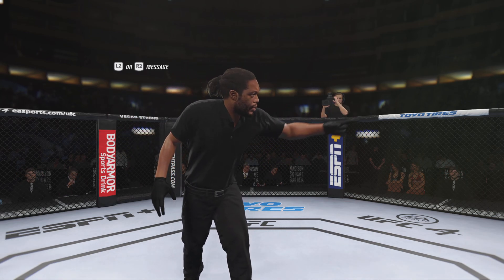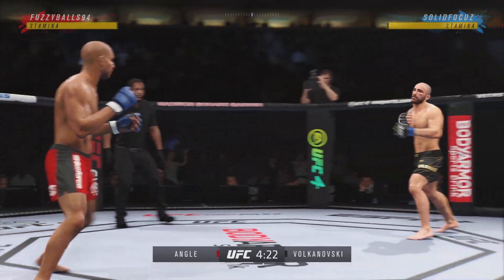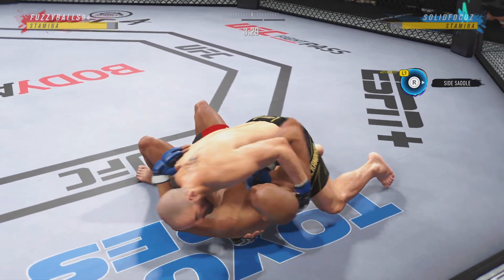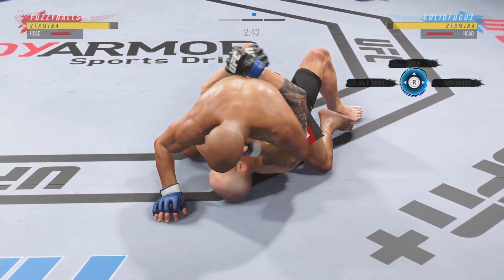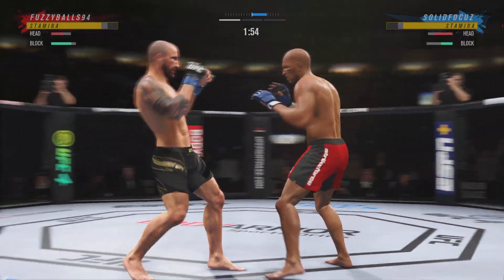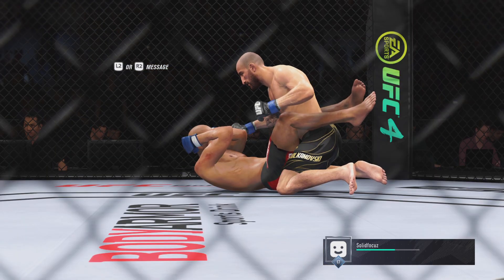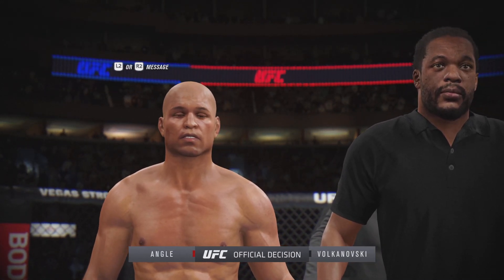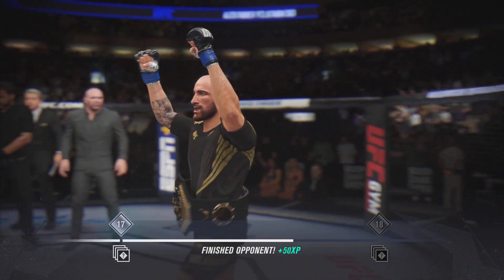UFC 4 - Rank - I hate Grapplers